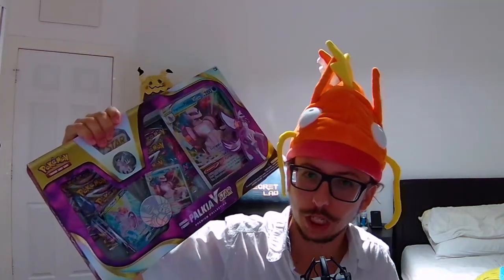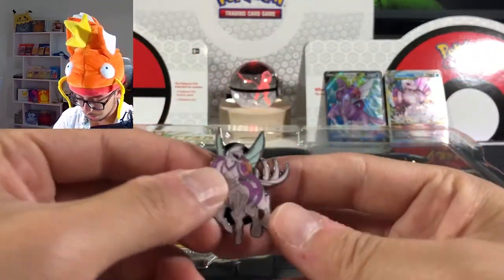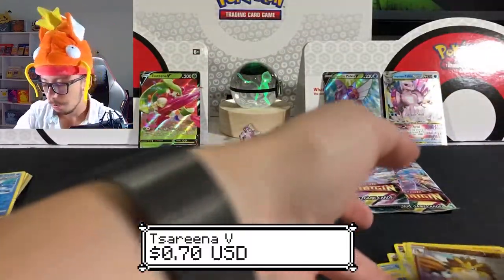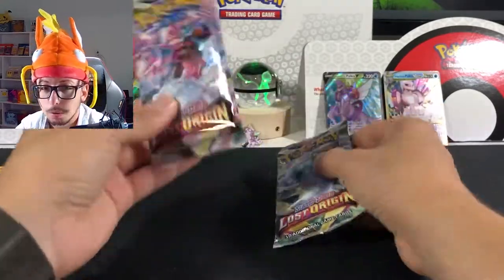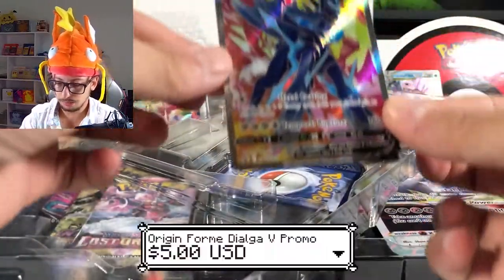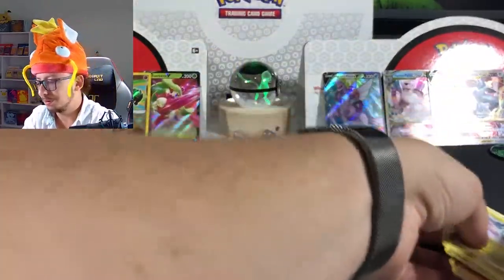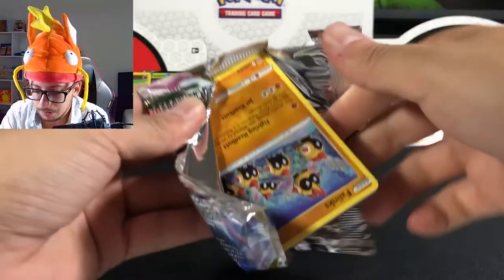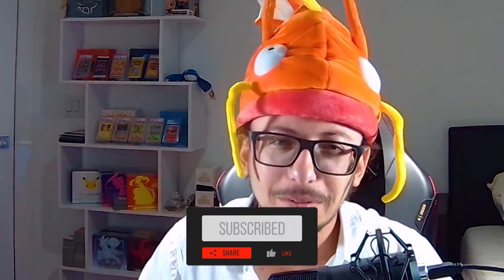Dialga Vs Palkia VSTAR Pokemon Special Collections Which got better pulls?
Today we got 2 special collection boxes the Dialga VSTAR special collection and the Palkia VSTAR special collection which one do you think got the best pulls?

Follow me for previews on the videos!
Recorded using an Iphone and a Webcam
Thumbnail by: @akkieedits (Instagram)